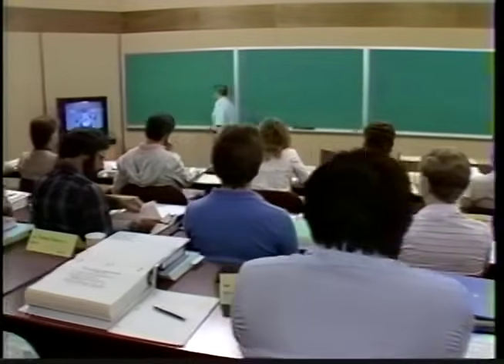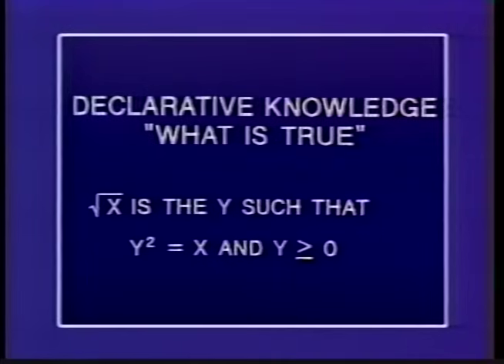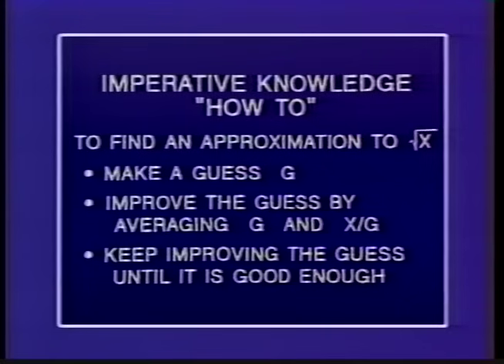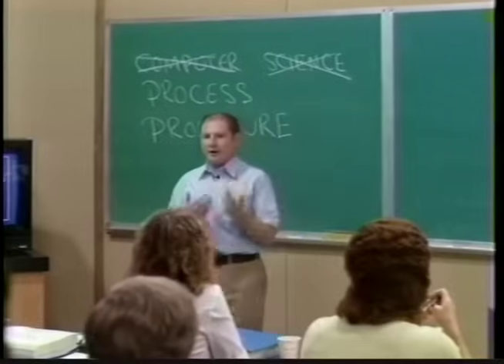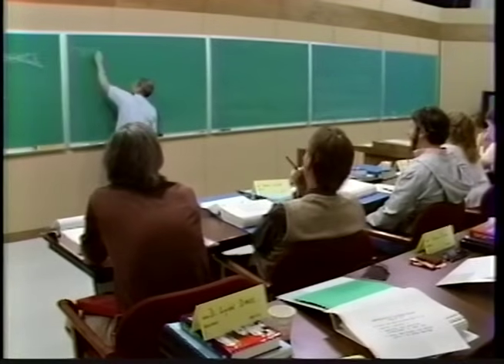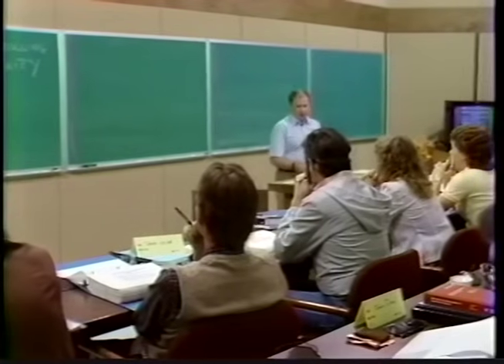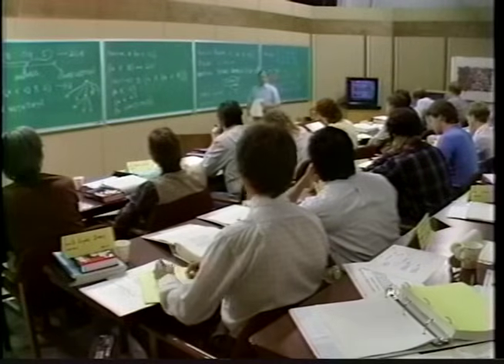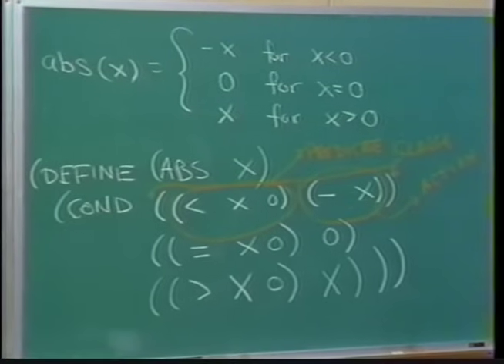Lecture 1A: Overview and Introduction to Lisp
MIT 6.001 Structure and Interpretation of Computer Programs, Spring 2005
Instructor: Harold Abelson, Gerald Jay Sussman, Julie Sussman

Overview and Introduction to Lisp

Subtitles for this course are provided through the generous assistance of Henry Baker, Hoofar Pourzand, Heather Wood, Aleksejs Truhans, Steven Edwards, George Menhorn, and Mahendra Kumar.